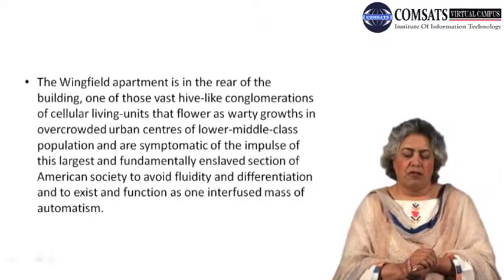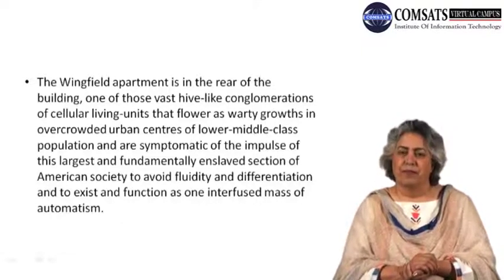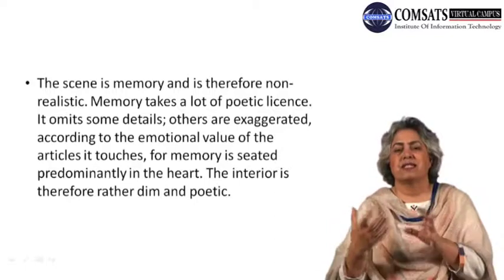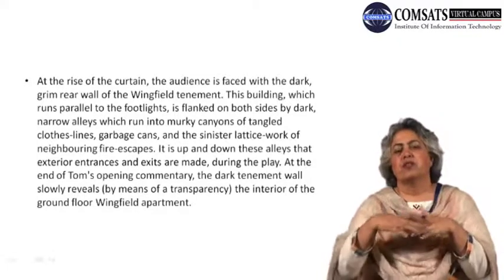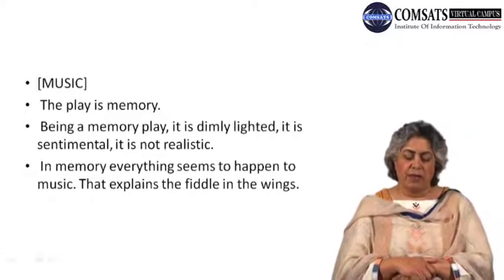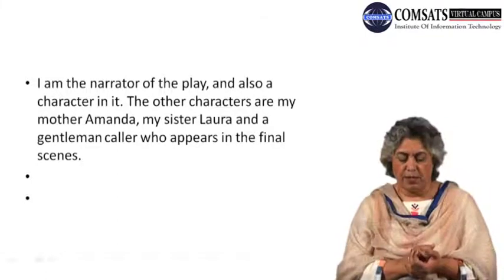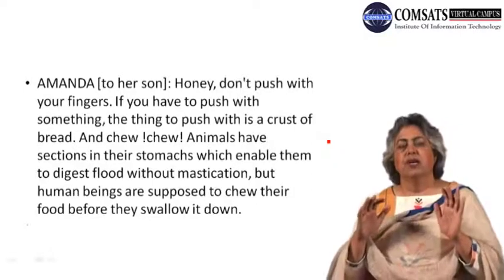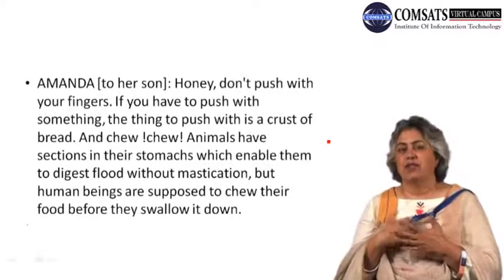THE GLASS MENAGERIE ENG552 LECTURE in Hindi Urdu 23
The Wingfield apartment is in the rear of the building, one of those vast hive-like conglomerations of cellular living-units that flower as warty growths in overcrowded urban centres of lower-middle-class population and are symptomatic of the impulse of this largest and fundamentally enslaved section of American society to avoid fluidity and differentiation and to exist and function as one interfused mass of automatism.